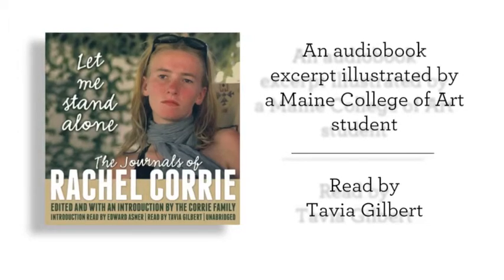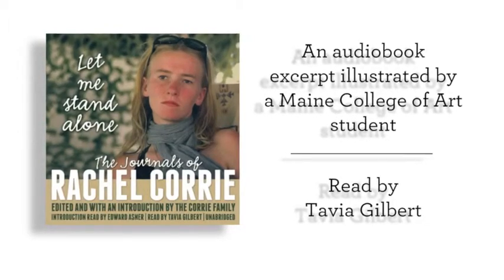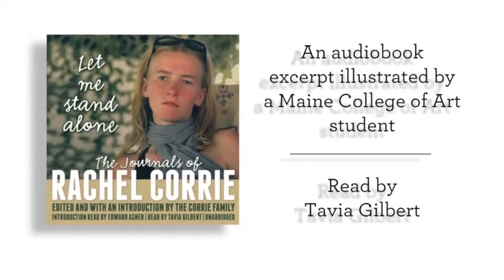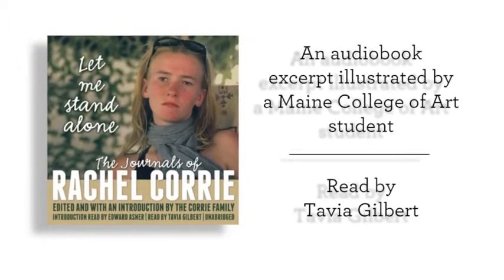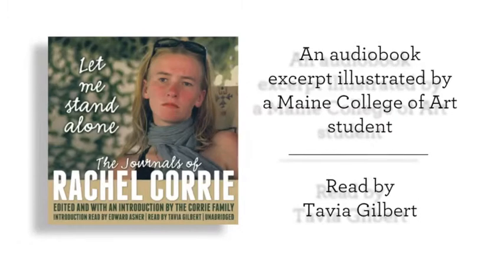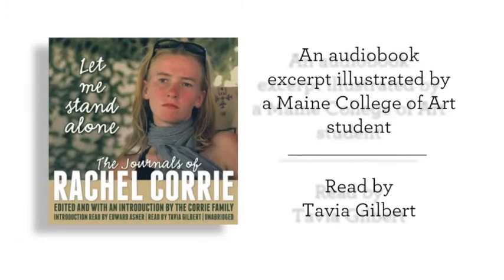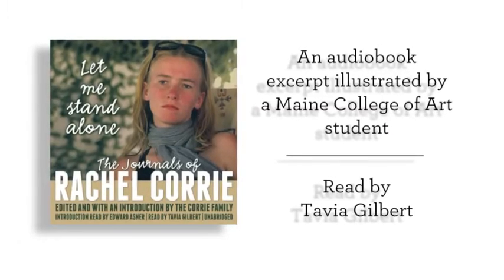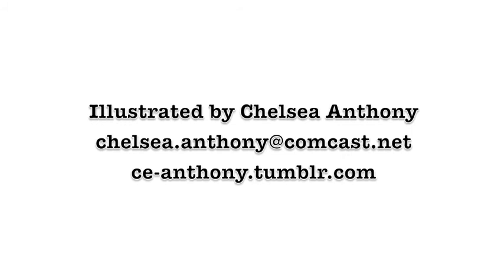Dream About Falling by Rachel Corrie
Maine College of Art student Chelsea Anthony illustrates an excerpt from the audiobook of LET ME STAND ALONE: THE JOURNALS OF RACHEL CORRIE, read by Tavia Gilbert (Talkbox).

The poem is “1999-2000 Had a dream about falling…” and is located on page 117 of the print edition.  This illustration of this poem seeks to honor Rachel’s visionary writing and to populate online video with the words of her life rather than just the news of her death.

This excerpt was provided by audiobook narrator and producer Tavia Gilbert and used by permission of the Corrie Family.